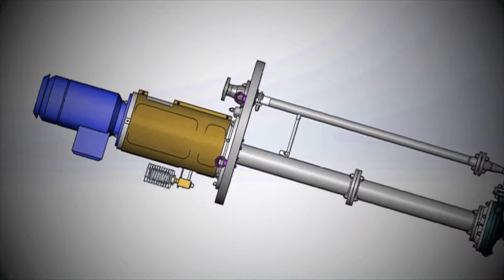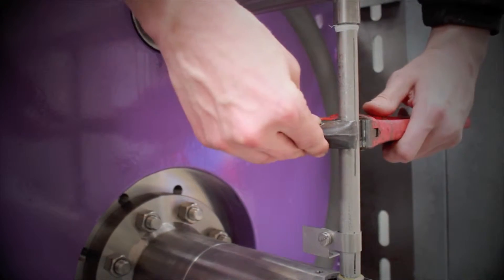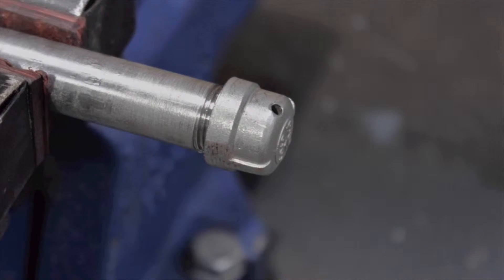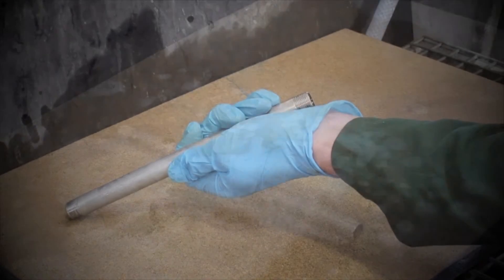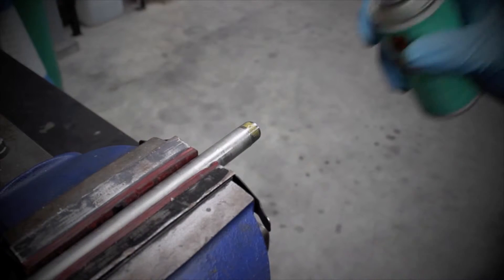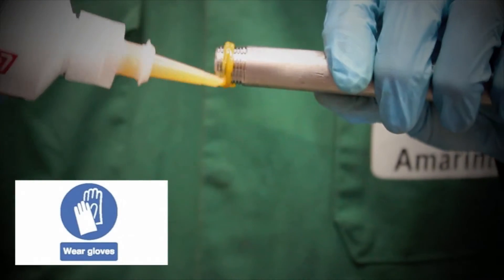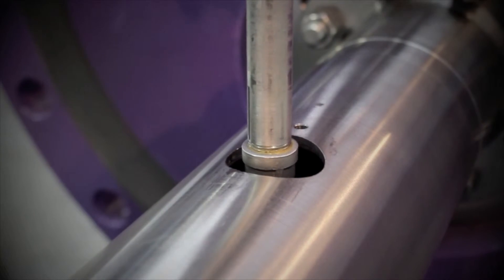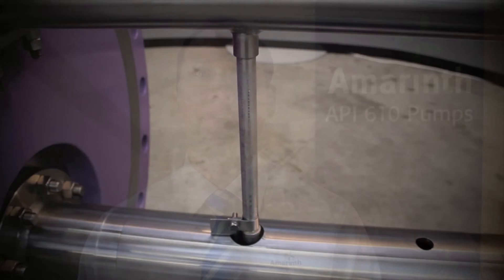How to Refurbish the Line Bearing Flush Recirculation Pipework on an API 610 VS4 Vertical Sump Pump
This video describes how to remove the bearing flush recirculation pipe on an API 610 VS4 vertical sump pump, clean & inspect it, before reassembling it.

Tools Required:
M10 Spanner
Stilsons
Vice
Degreaser
Marker Pen
Spanner